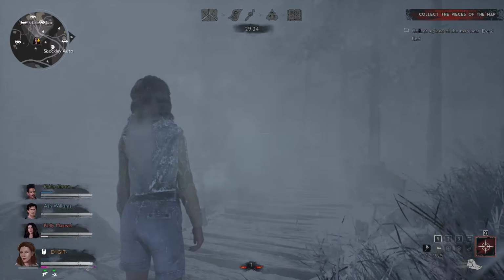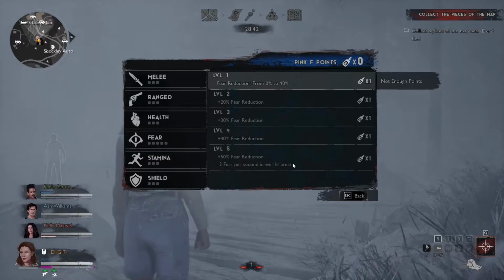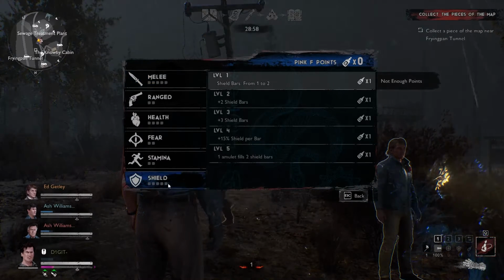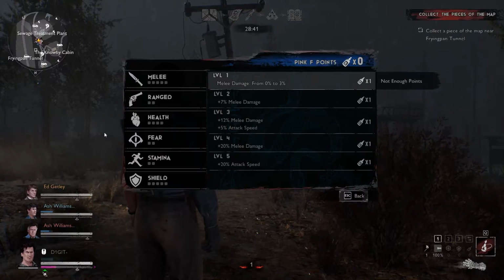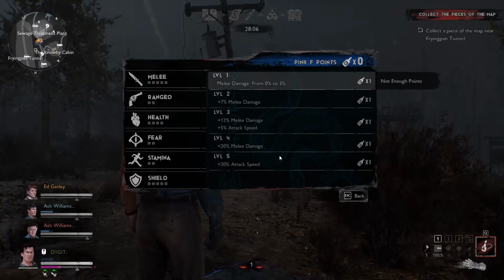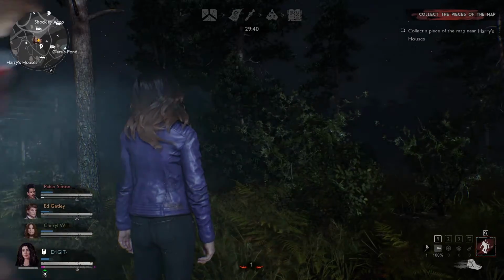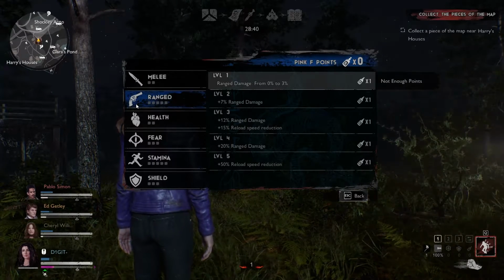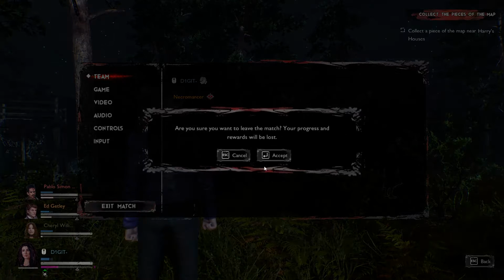These 3 Survivors Are Missing Something? Evil Dead: The Game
In evil dead the game each survivor is very unique and fun to play. After careful consideration I believe supports are missing a unique passive that was only available to them. I have reason to believe it either didn't make it into game in time or was just a balance nightmare to deal with before launch. let me know your thoughts on the matter in the comments section below.